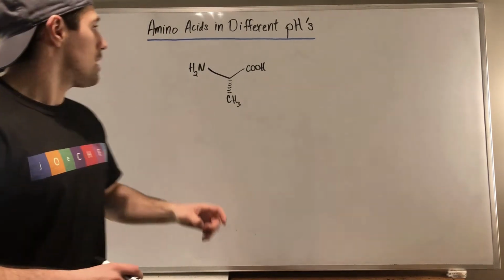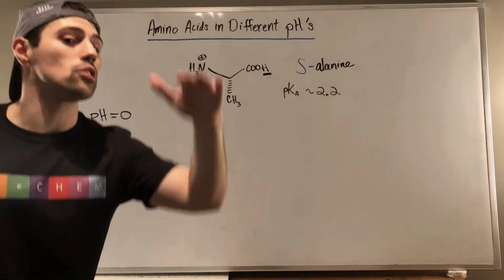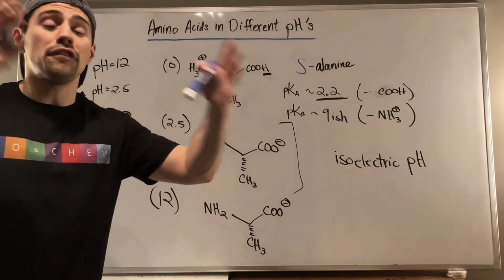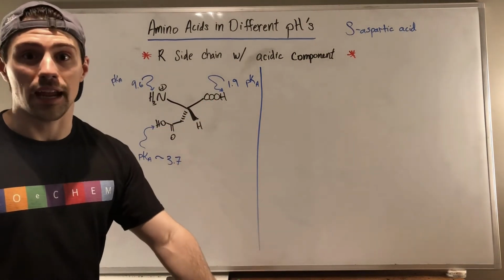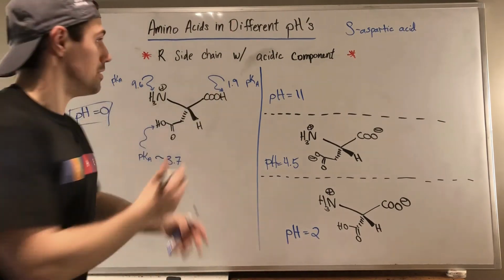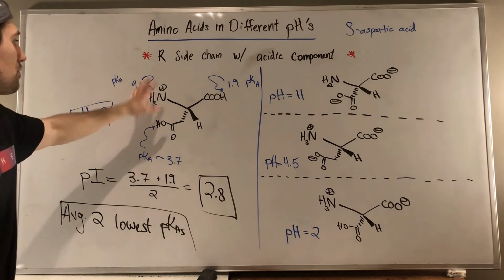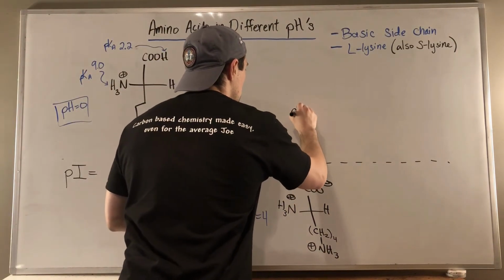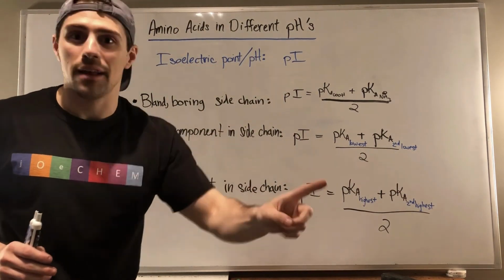Isoelectric pH & Seeing How Amino Acids Look at Various pHs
In this video, we'll take a look at how amino acids react to existing in different pH environments. We'll learn how to take the "pH elevator" (something I made up that's not a real thing) to see how different pH's create or remove charges on amino acids.

We'll discuss how to handle an amino acid based on the composition of its R side chain (whether its bland/boring, has an acidic component, or has a basic component). And finally, regardless of what the side chain looks like, we'll establish how to determine pI, the isoelectric pH for any amino acid situation.